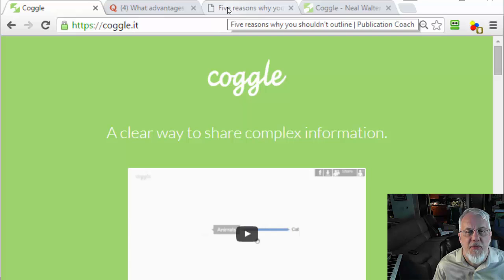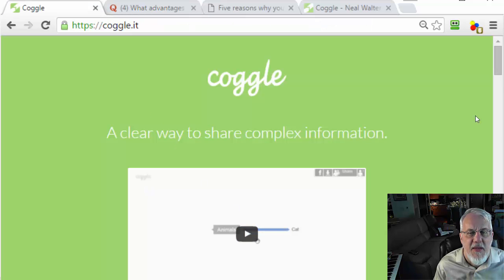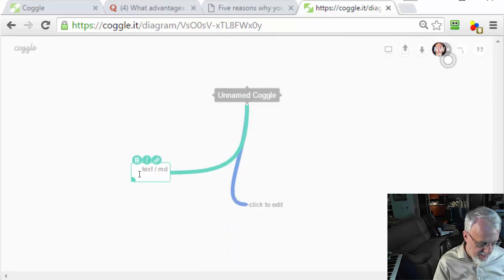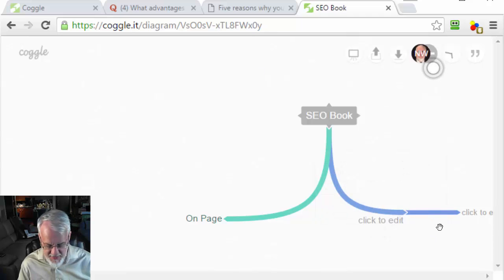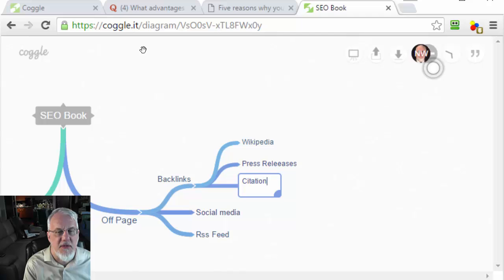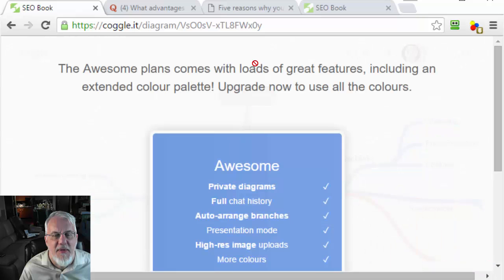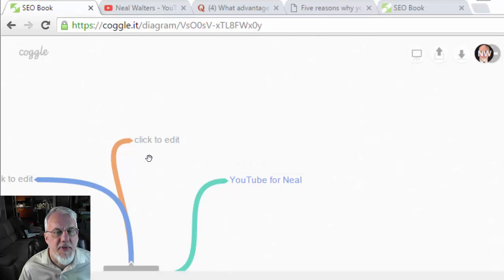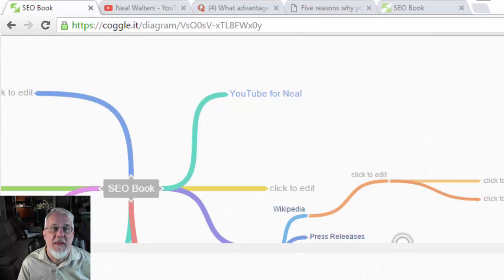Free MindMapping CoggleIT and DrawIO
Learn why to use MindMaps, why they might be better for you than outlines, and free software to create your own MindMaps on the web.

Websites Mentioned in Video:
Why Mindmaps vs Outlines: Two Sites:

2) - quick link back to this YouTube channel
3) Free Instagram Cheat Sheet - How to Build 30,000 Followers